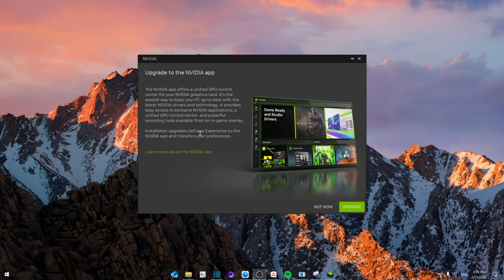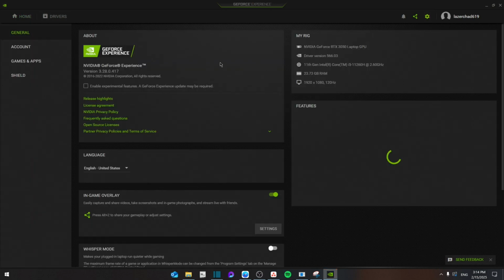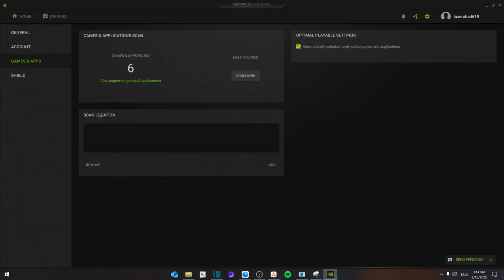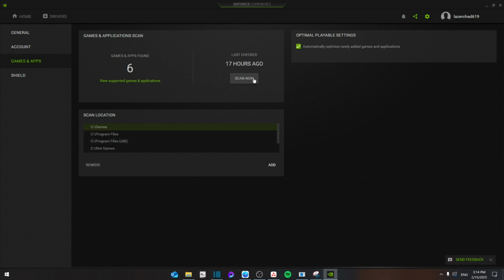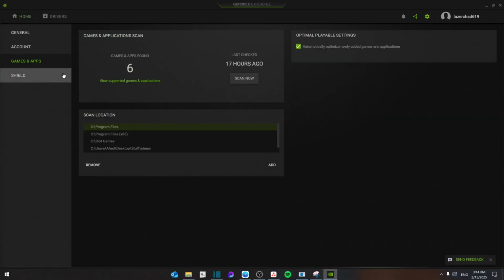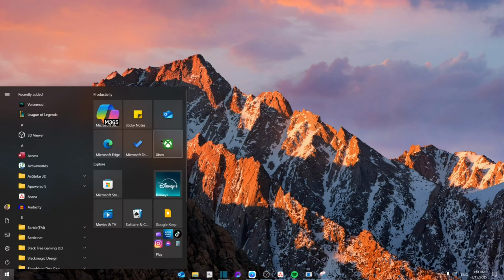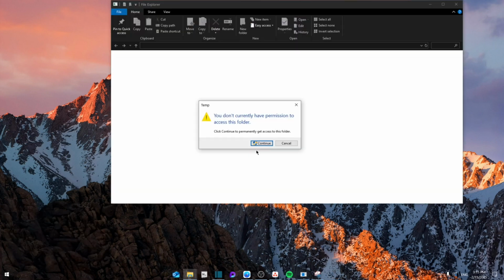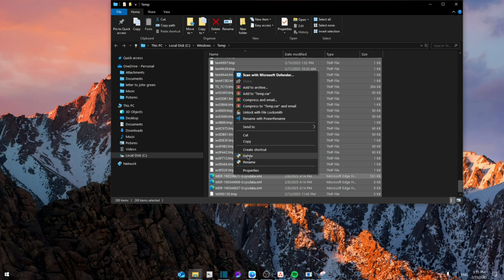How to Fix GeForce Unable to Retrieve Settings - Full Guide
In this video, I show you how to fix the "GeForce Unable to Retrieve Settings" issue step by step. You'll learn how to resolve the "GeForce Experience Unable to Retrieve Settings" error and optimize your Nvidia settings to avoid this message in the future. I also explain how to check for updates and reinstall drivers if needed.

00:00 Introduction
00:10 GeForce Experience Unable to Retrieve Settings